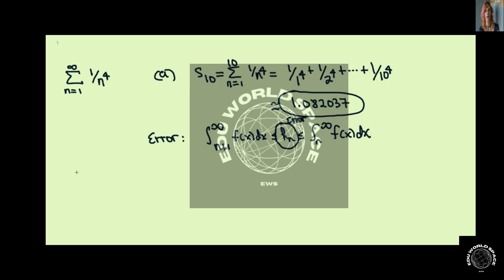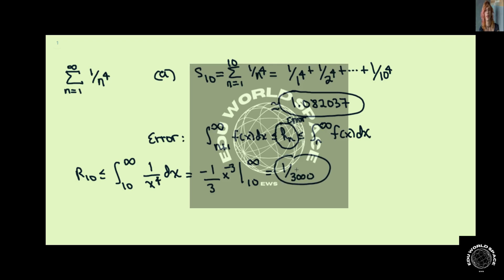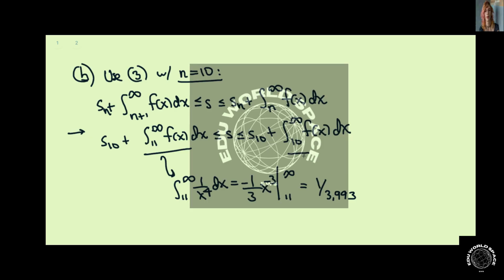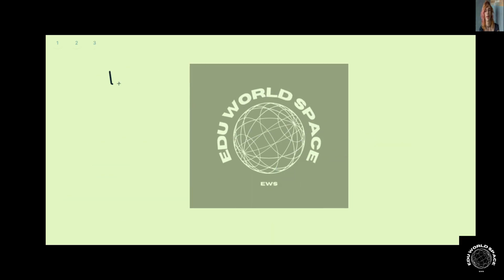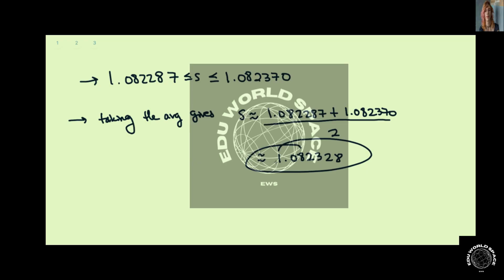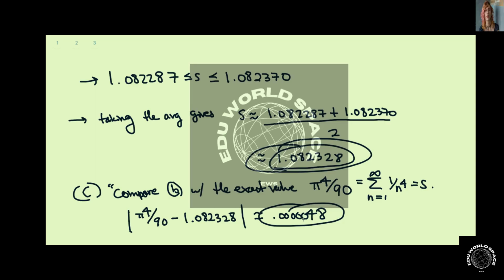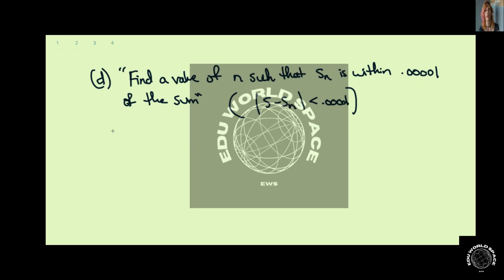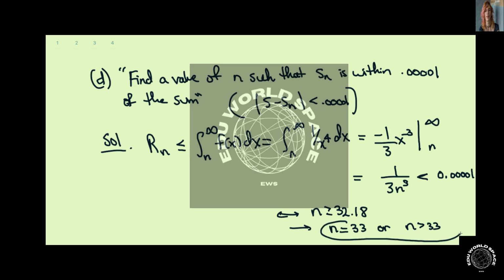Find the partial sum of the series Estimate the error in using as an approximation to the sum of th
Find the partial sum of the series Estimate the error in using as an approximation to the sum of the series. (b) Use (3) with to give an improved estimate of the sum. (c) Compare your estimate in part (b) with the exact value given in Exercise 35. (d) Find a value of so that is within 0.00001 of the sum.